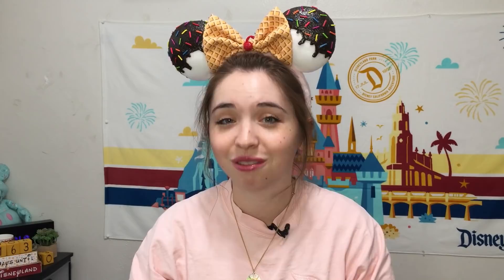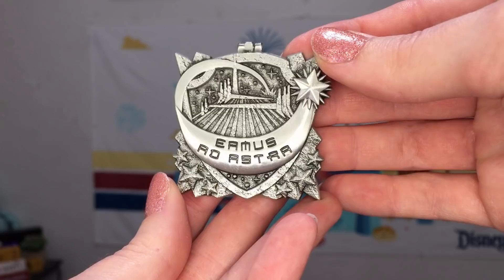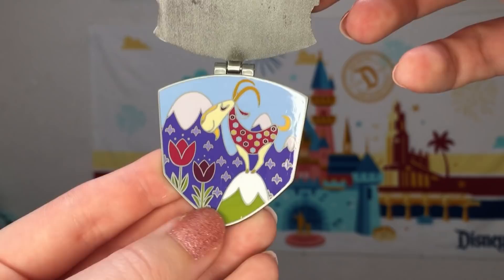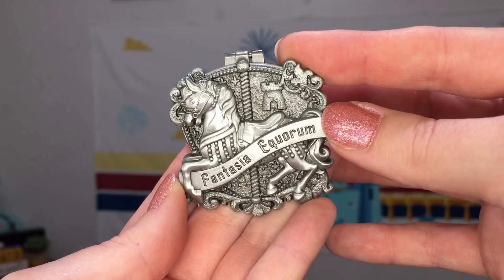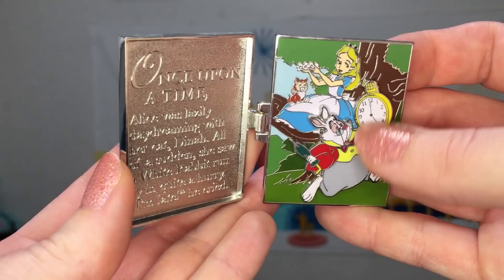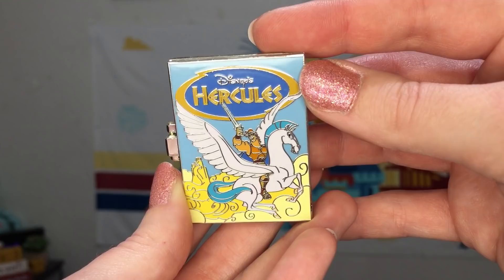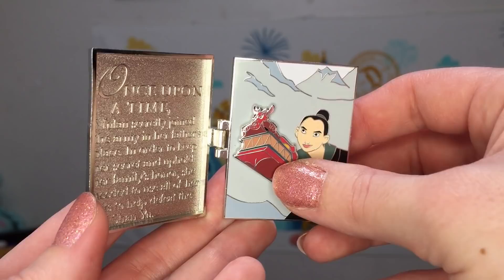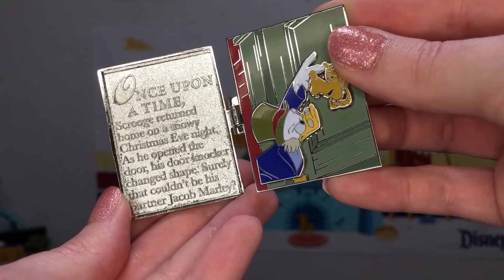My Completed 2019 Disney Pin Collections!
We've made it to the first video of 2020! Except here we're not talking about pins from this upcoming year, I wanted to show my completed pin sets from 2019! Every month, Disney releases special series of limited edition pins. For 2019, I decided to collect the Crests of the Kingdom pin series that was an exclusive Disneyland release in addition to the Pin Trading Pop Up Books series, which was released at both parks. I did my best to translate the Latin on the Crests of the Kingdom pins, but I can't guarantee it's fully accurate! Let me know if there are any pin sets in 2020 you're looking forward to!